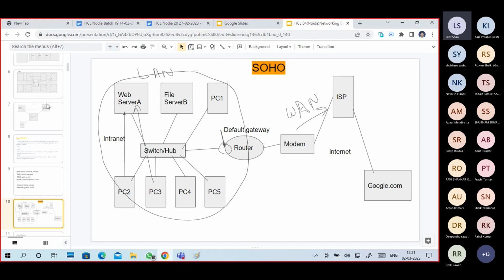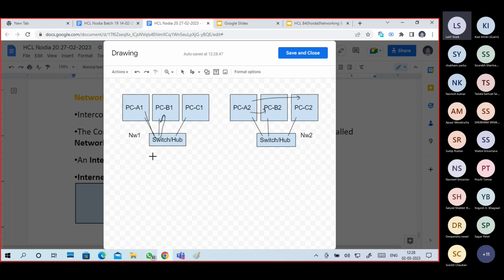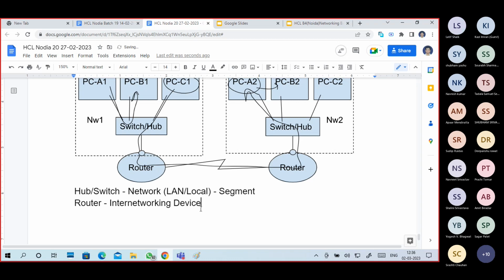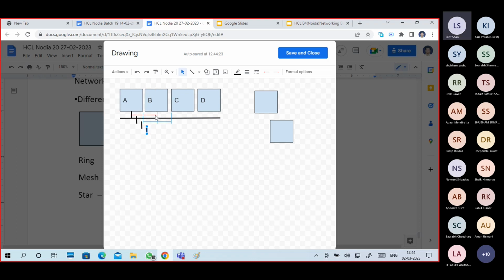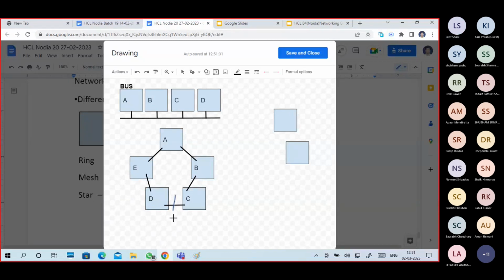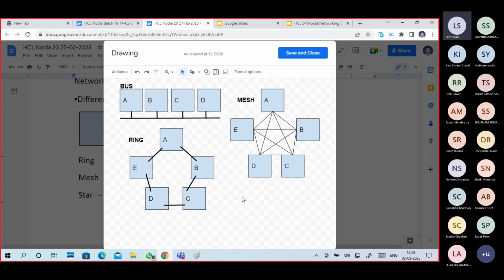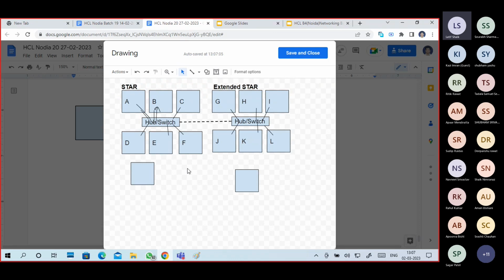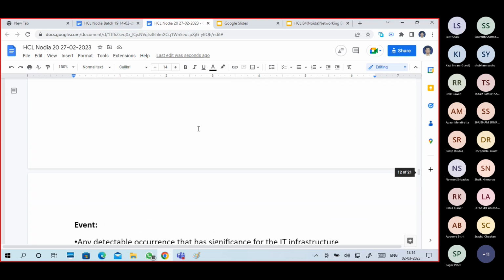(N20) Networking Basics part1 About Network, Networking, Physical Topology - BUS, RING, MESH, STAR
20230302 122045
What are the 4 levels of support?IT support levels (tiers)
IT Support Level
Function
Tier 0
Self-help and user-retrieved information
Tier 1
Basic help desk resolution and service desk delivery
Tier 2
In-depth technical support
Tier 3
Expert product and service support
Tier 4
Outside support for problems not supported by the organization

– Signed between the Service Provider and the Vendor.

Service Desk
Service Desk is the first and single point of contact.
It plays a vital role in customer satisfaction.
It coordinates activities between the end user and IT service provider team. It also owns the logged requests and ensures closure of these requests.
There are four types of Service Desk
Central Service Desk
In this, there is only one central Service Desk.
It is costly but closer to the user. It’s difficult to manage and maintain.
It is very costly and results in fast processing.
It includes dedicated skilled staff for specific queries.